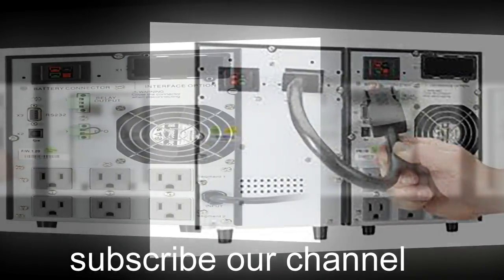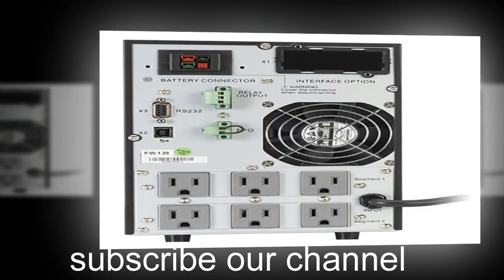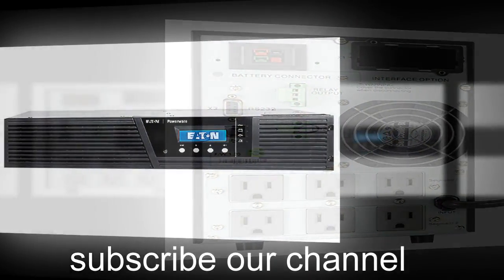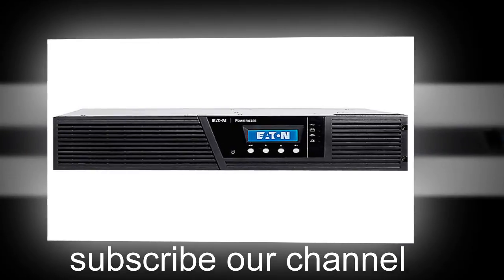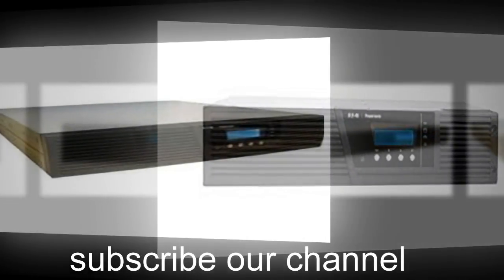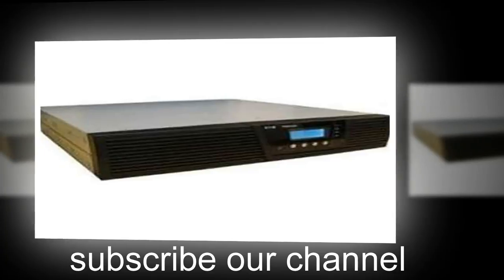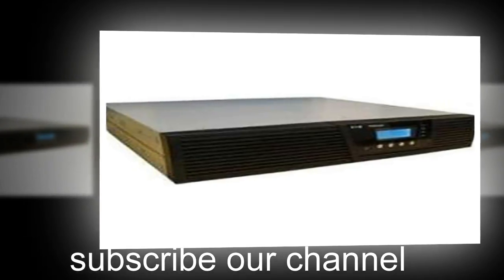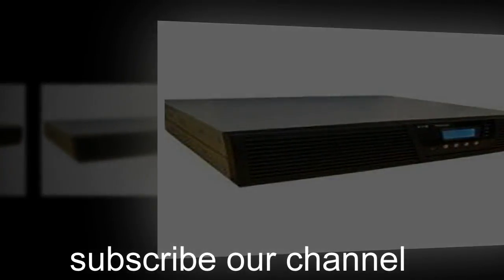Eaton PW9130/UPS Review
Eaton PW9130 Review

Storing and accessing sensitive data is very important. Similarly, someone who has to work on servers or maintain a server cannot afford to switch it off or lose power as it would lead to disaster for the critical jobs they handle. A powerful and strong power backup is the most essential important in these cases. Nothing does the job better than Eaton pw9130. It is a powerful UPS which can provide the required backup for a long time. It can handle both the 50Hz and 60Hz voltage and provide uninterrupted power backup till the main power is restored.

Equipped with ABM battery charging technology the UPS can provide non-stop power back up in cases of power failure. The minor voltage fluctuations and any power spike can be handled well by the product. In normal times it runs on normal power during normal time but in case of power outrage the power is drawn from the battery. It is also fitted with latest updates and power management software that helps the battery to handle power source and supply intelligently. There is a LED panel fitted which displays the status of the battery and other important features.

The operating frequency is very wide along with direct current providing capacity, making it a favorite for backing up of servers or networking gears, medical systems, record archive, among such other critical systems. The operating temperature has a wide range and varies from -40 degree C to +40 degree Celsius. It comes with a warranty of 2 years, and can be extended according to the plan based on requirement. The installation is very easy and it comes both in rack-mounted and wall-mounted structure for saving space in either of the cases creates an impressive reason to buy Eaton pw9130.

One of the main reasons of such a good performance of the battery is having a high power factor. It provides a power factor of 0.9 thus there is no wastage of energy. This also reduces the chances of overheating of the battery along with very high performance. The sound emissions are also lesser than 50 decibels so you won't be irritated by the constant buzzing sounds that other batteries produce.

If you want uninterruptedly working of the equipment requiring high power, you can buy Eaton pw9130 UPS without any second thoughts. The battery comes with communication slots and USB connectivity slots making your experience really pleasant. You can buy it directly from their website and get a good price value. You can also expect good customer service and support if you have any glitch while installing or using it.

You can also select the built and model number with different capacity but same technology according to your requirement. The scalable and power efficient power system is sure to protect you from any types of malfunctioning of you main power supply. The unit is easy to carry and transport. The cost and space requirement is not too high and the whole handling and operating is very easy to perform. The wide input voltage range and stable output range is certain to provide full customer value and satisfaction and puts this battery apart from its peers.